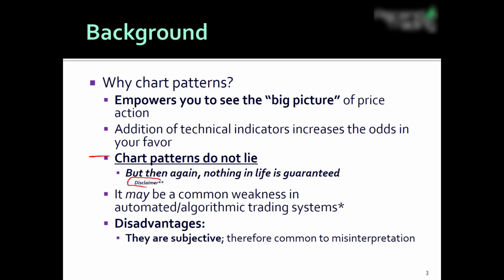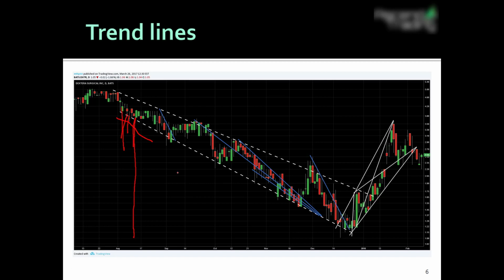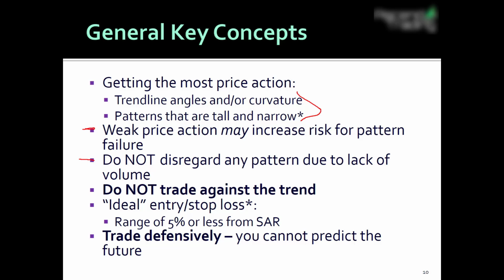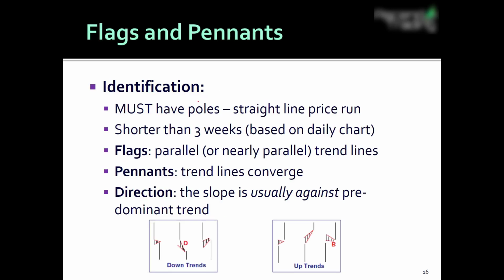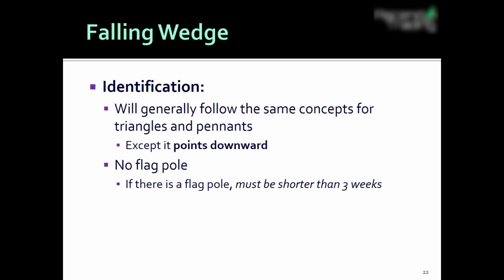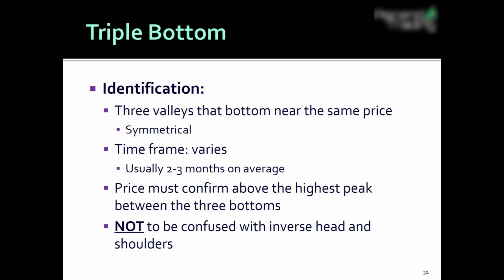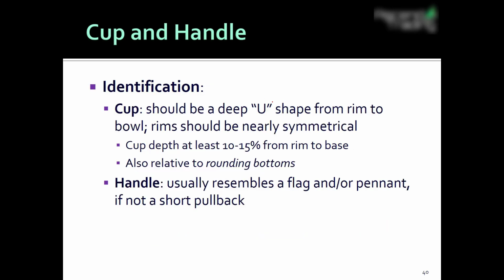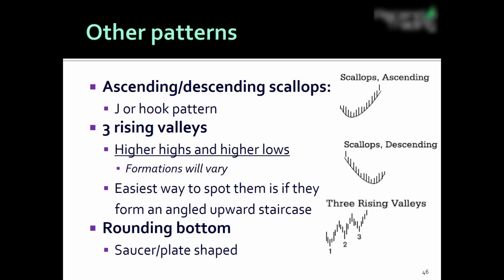Day Trading - Chart Pattern Part 1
Video By: InfectionRx
Chart Pattern Recognition, Identifying Support/Resistance, Bullish Setups.
NFTC is a 100% FREE Educational Trading Community. We cover all aspects of the market. We strive in connecting all levels of experience so everyone grows. We provide Classes, Books, Scanners, Custom Indicators and much more.